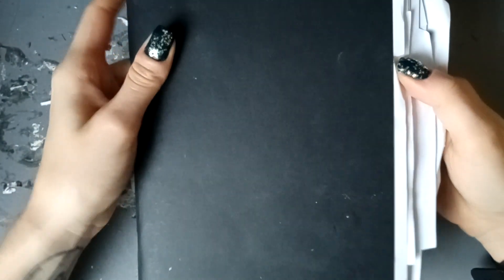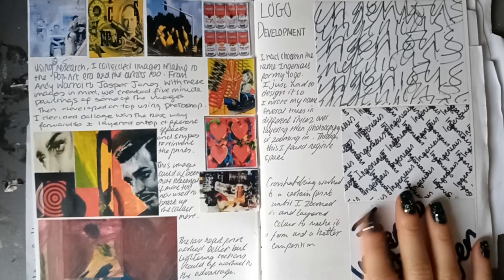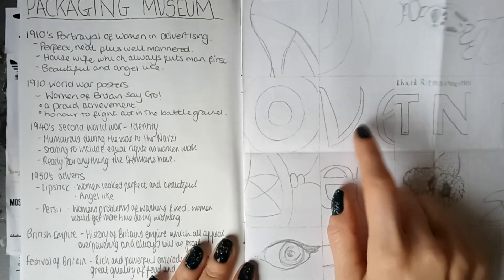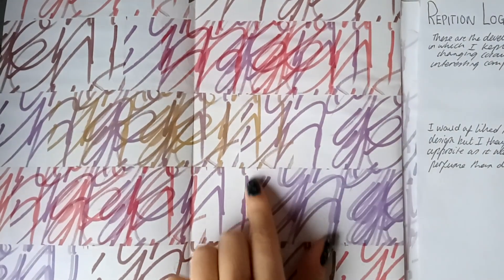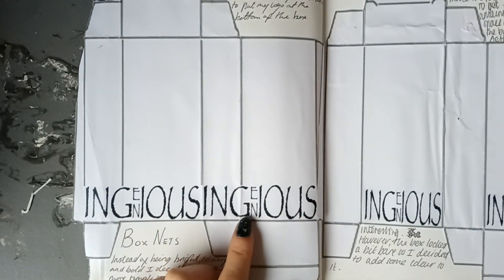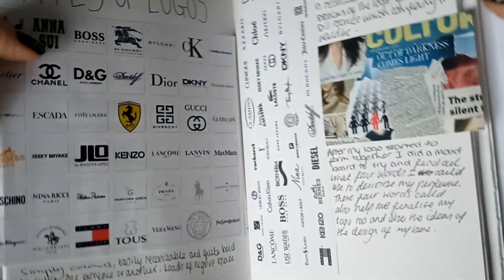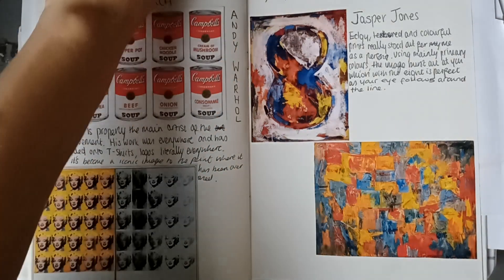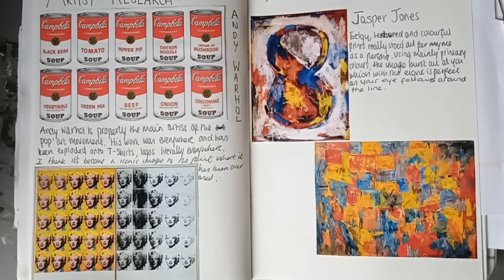Preparing For Next Year & Old Sketchbook Visit | Vlogmas Day 23